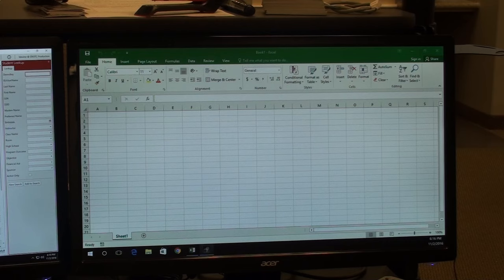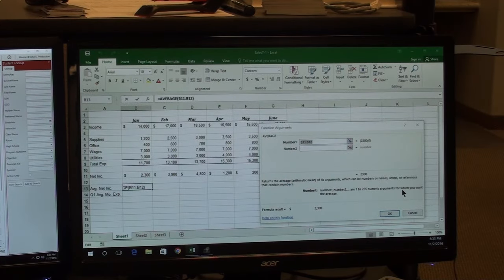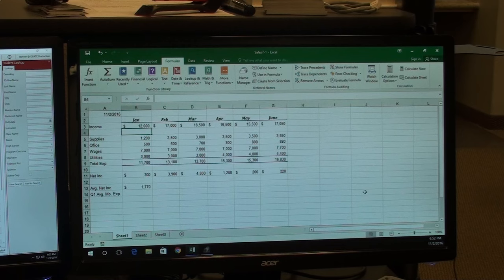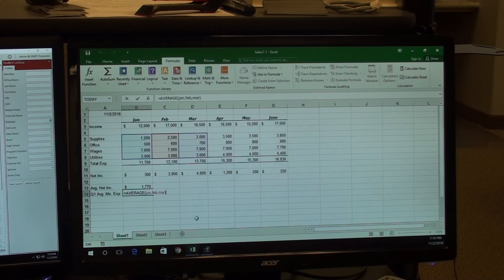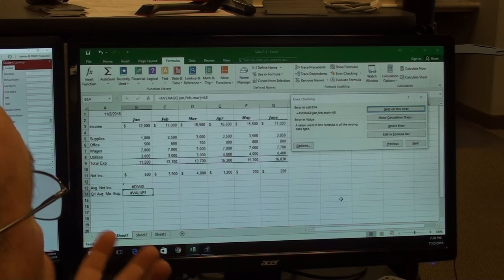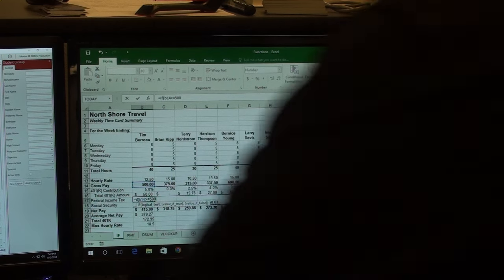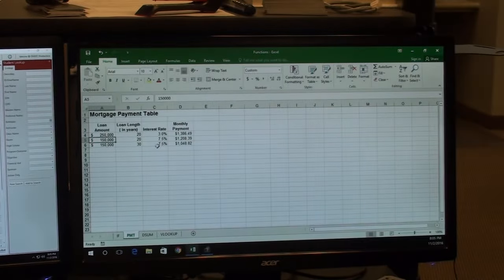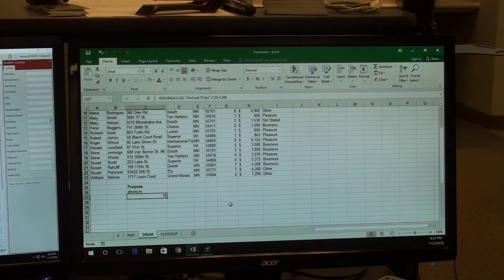Excel class about Formulas